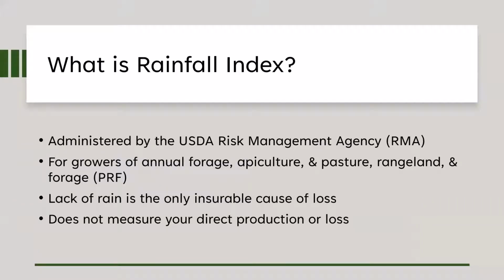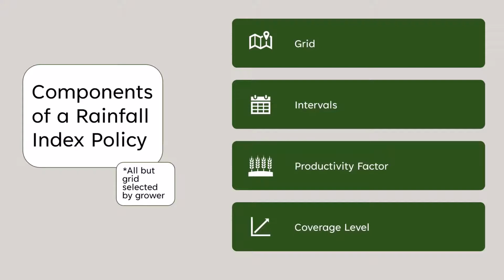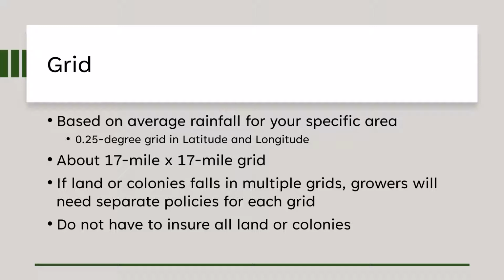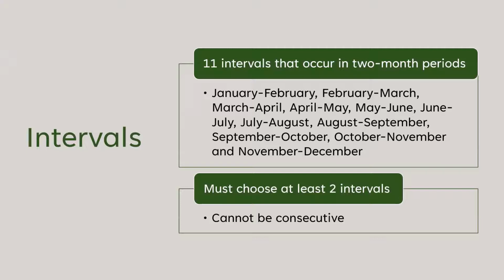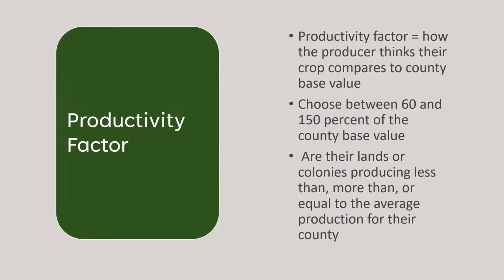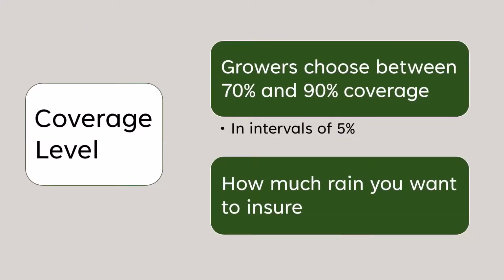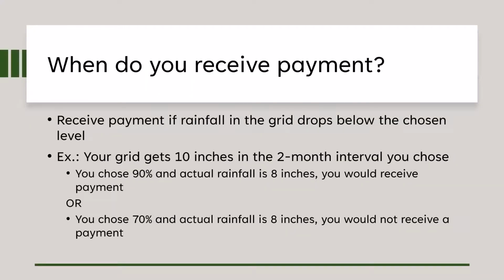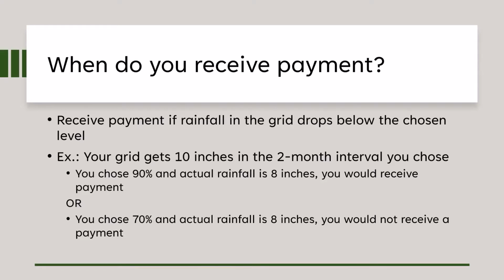Rainfall Index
Want three short videos on different Crop Insurance programs? We have you covered this week with videos on Rainfall Index, TAP, and NAP. So, press play to find out about the RMA’s Rainfall Index program. You can find all three of these videos on our YouTube channel.
Our next Webinar will be a Grower Panel on 04/12 at 12:30 pm ET/11:30 am CT. To register for the live webinars, use the following